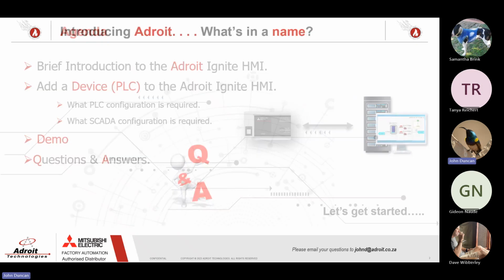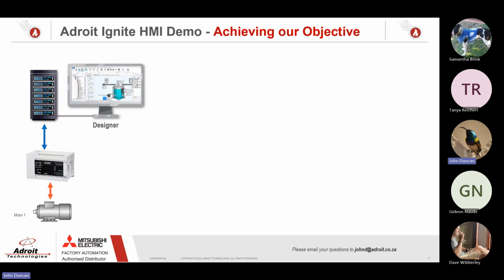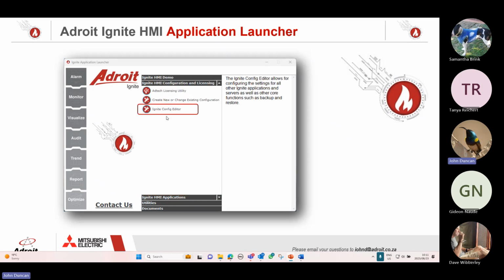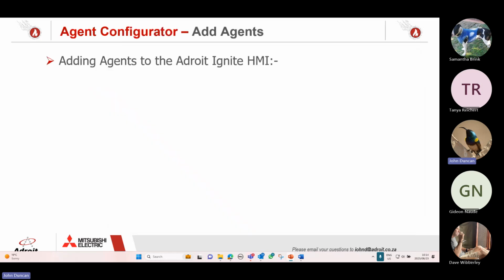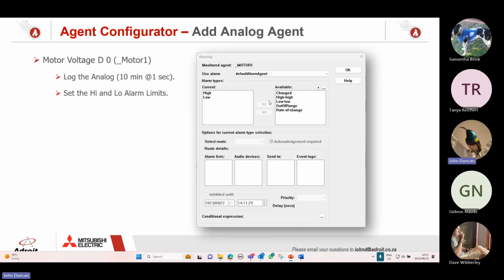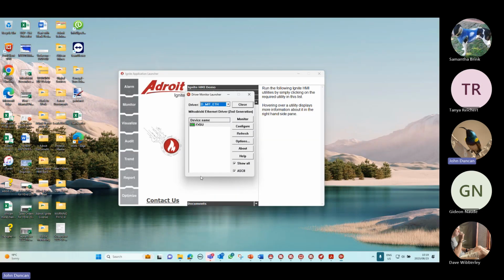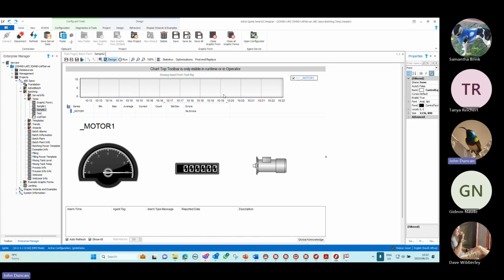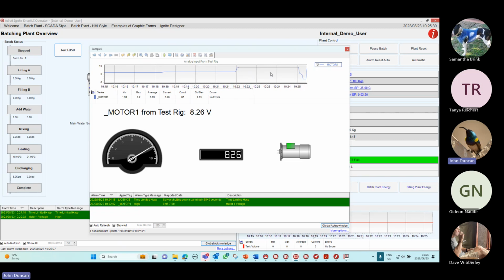Adroit Ignite Live Workshop (23 August 2023)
➢Brief Introduction to the Adroit Ignite HMI.
➢Add a Device (PLC) to the Adroit Ignite HMI.
➢What PLC configuration is required.
 ➢What SCADA configuration is required.
 ➢Demo
➢Questions & Answers.